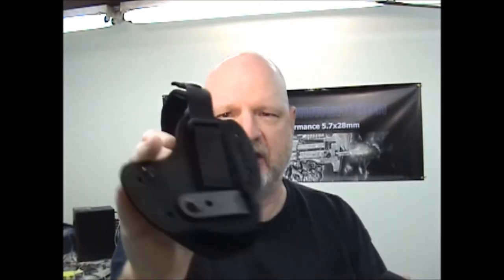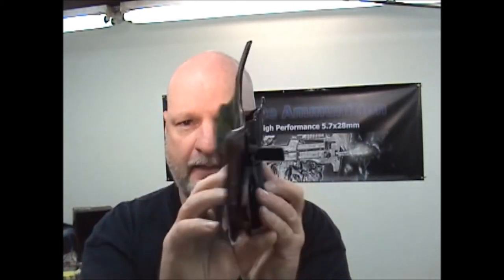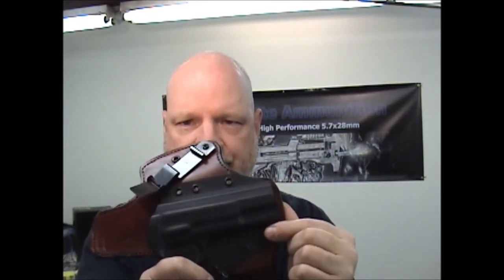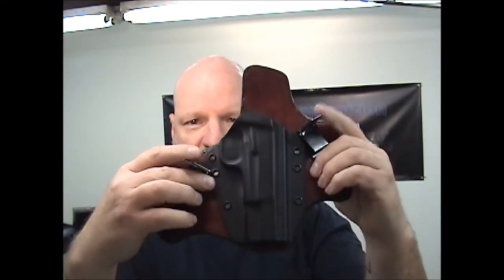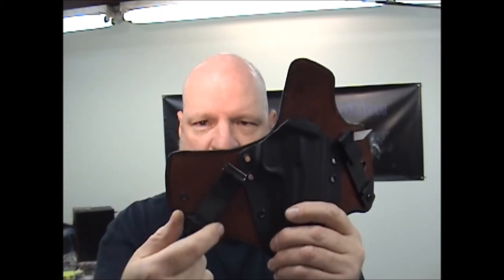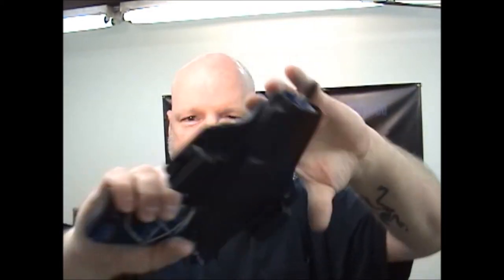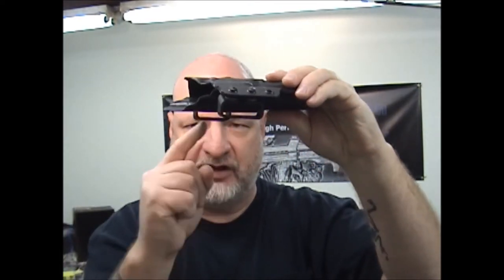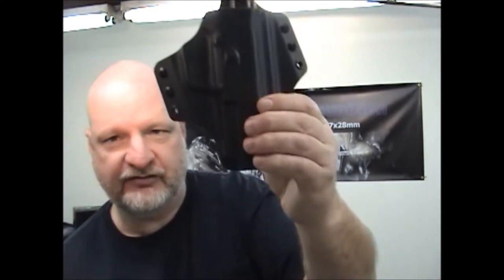FsN Holster Round Up Elite Ammunition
Jay Wolf
Pr./CEO Elite Ammunition

Buffman - R.A.N.G.E.

M1 BullPup
Peace Through Strength
REM T3GD